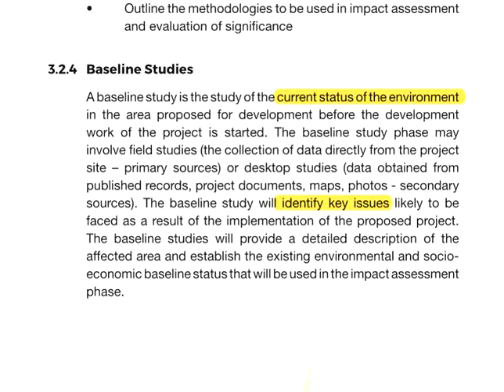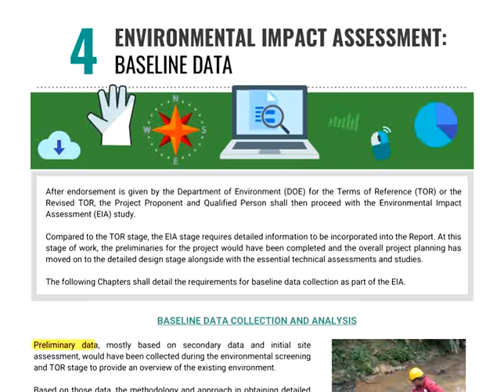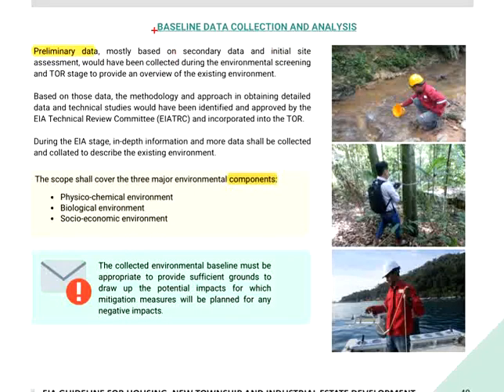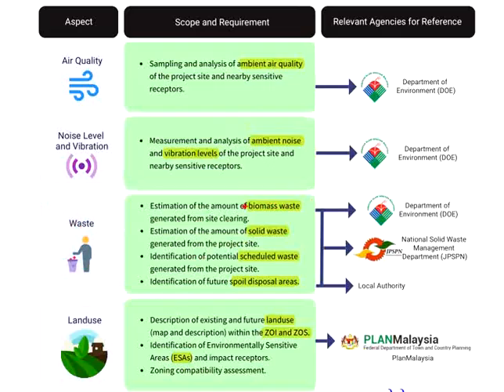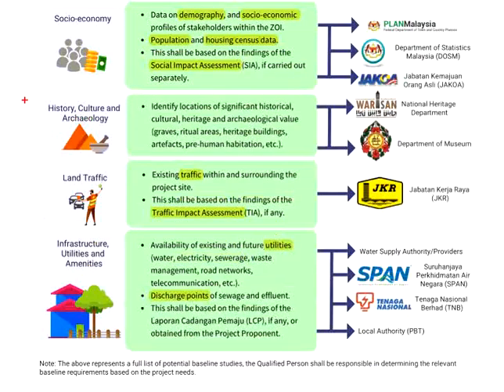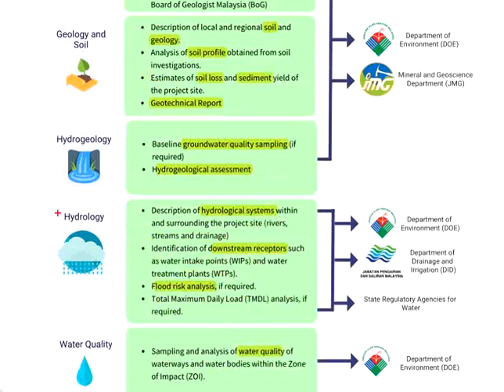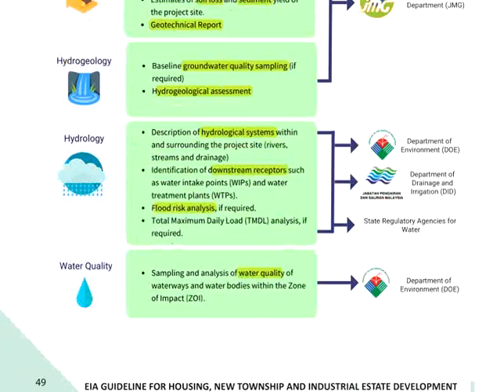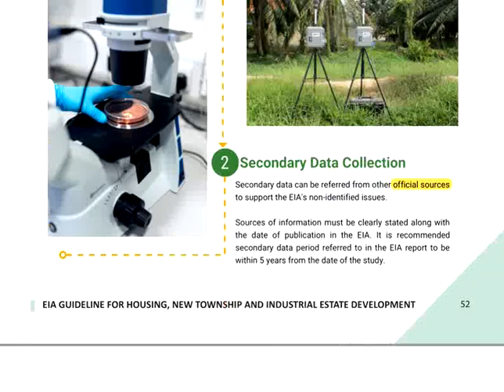4.15 Baseline study